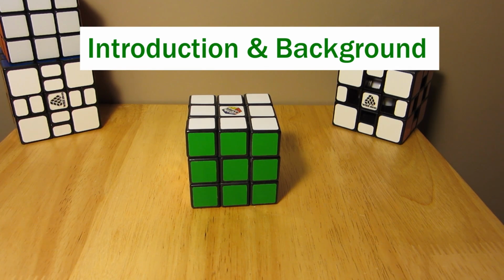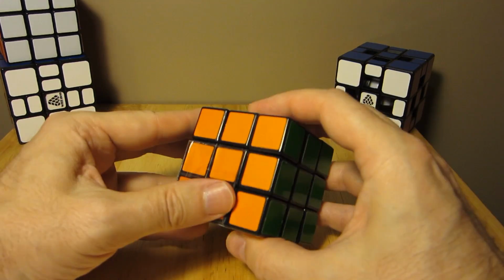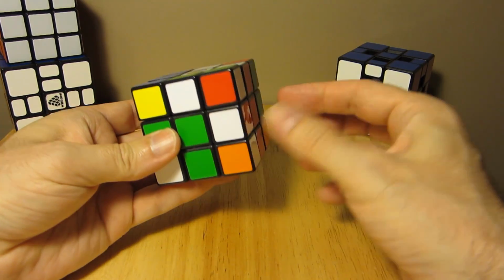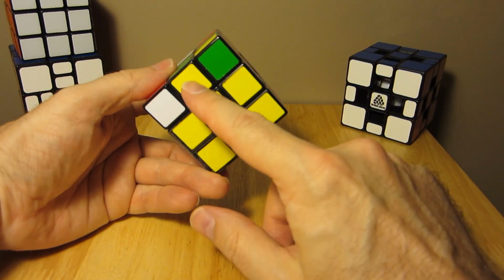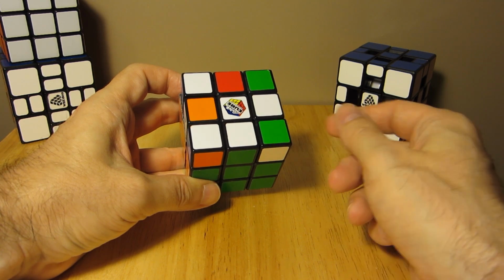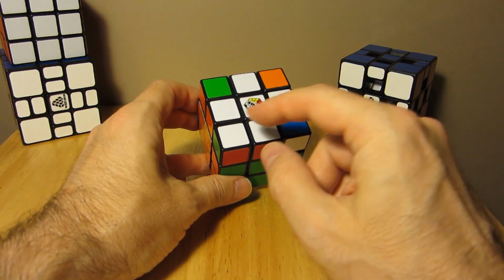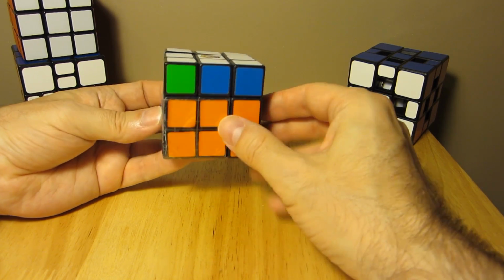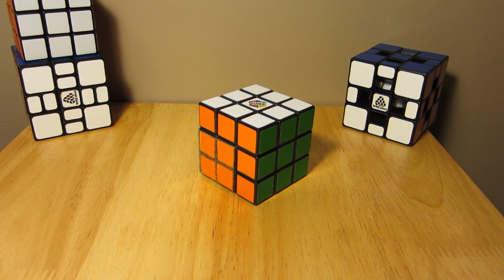Fused Cube Tutorial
00:00 Introduction & Background
01:45 How to Make a Fused Cube
04:09 Bottom Cross
04:37 F2L - Corners & Edges
07:20 Other F2L Cases
09:54 LL - Edge Orientation
12:30 LL - Corner Orientation
18:08 LL - Edge Permutation
19:10 Wrap Up

Algorithms
LL - Edge Orientation (1-2 times):
Dot: F (R U R' U') F'
Line (edges on L and R): F (R U R' U') F'
Adjacent (edges on L and B): F (R U R' U') F'

LL - Corner Orientation Using Beginner's Method (1-3 times)

Corners have three possible patterns for (UPPER layer colour, U-colour):
* No U-colour corners: put U-colour sticker on LEFT FRONT, do SUNE.
* One U-colour corner (SUNE or ANTISUNE): turn to SUNE (U-colour on FR) or ANTI-SUNE (U-colour on RF) position and do the matching alg (SUNE or ANTI-SUNE)
* Two U-colour corners: put U-colour sticker on FRONT LEFT and do SUNE

SUNE: (R U R') U (R U2 R')
ANTI-SUNE: (R' U' R) U' (R' U2 R)

LL - Edge Orientation

Swap adjacent corners on UFR and UBR:  R U R' U' R' F R2 U' R' U' R U R' F'
Swap opposite corners on UFR and UBL:  (F R U' R' U' R U R' F') (R U R' U' R' F R F')

LL-Edge Permutation

Put 3-edges to be switched on LFR (LEFT-FRONT-RIGHT) and:
CW:   R2 (U R) (U R') (U' R') (U' R') (U R')
CCW: (R U') (R U) (R U) (R U') (R' U') R2

I welcome your comments. If I didn't explain something well or missed a step and you still have questions, please leave a comment or send me a PM and I will do my best to answer.